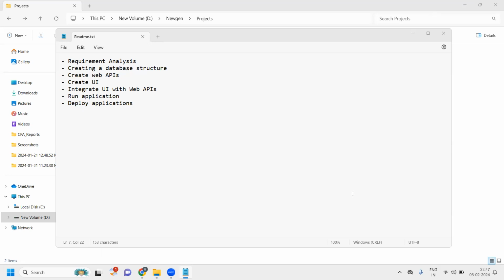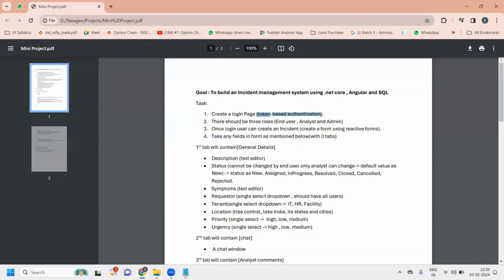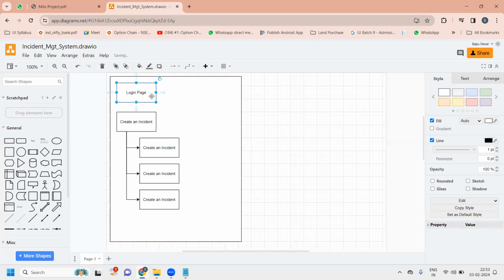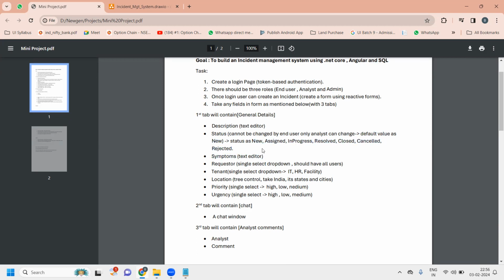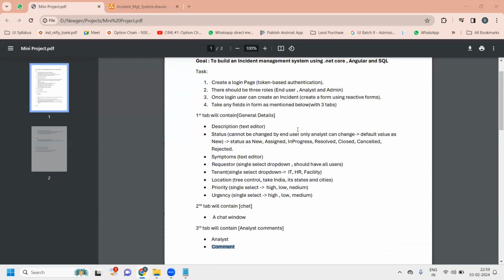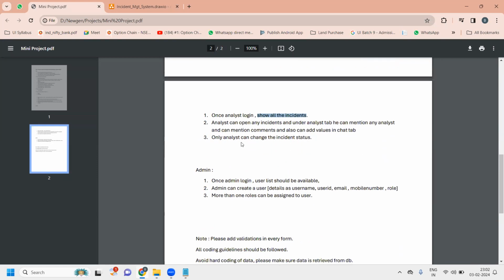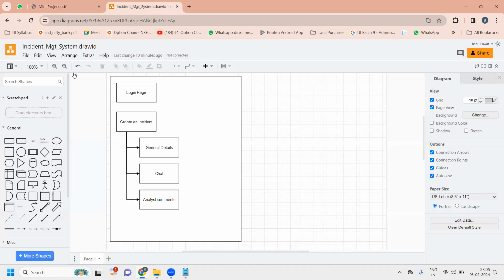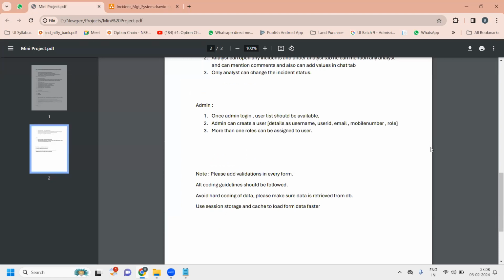Session 1: Incident Management System